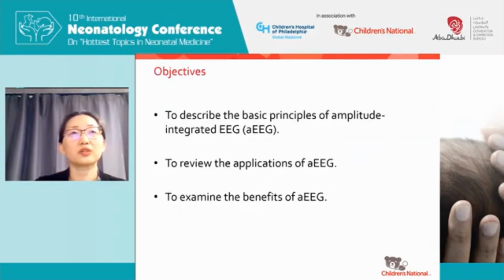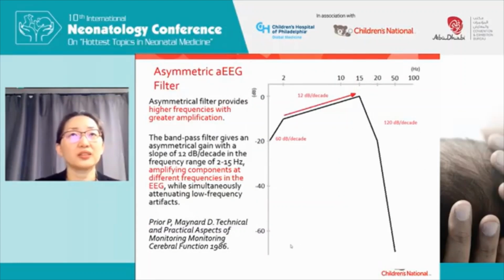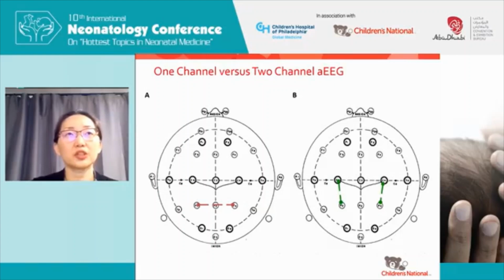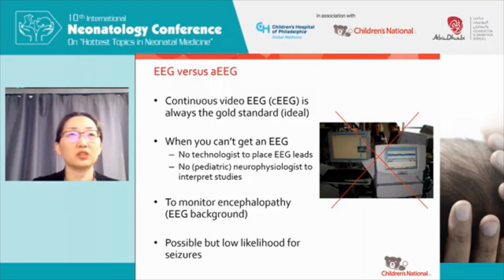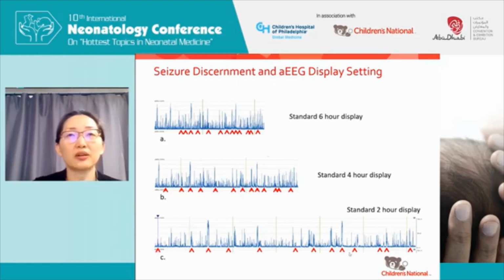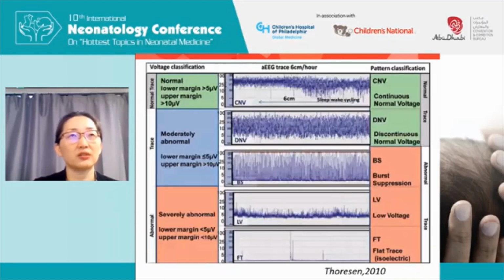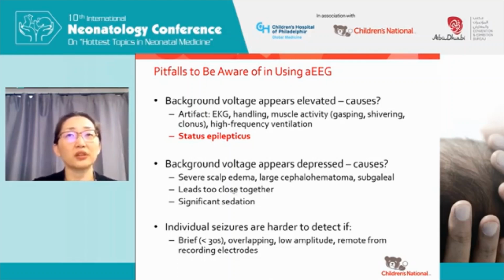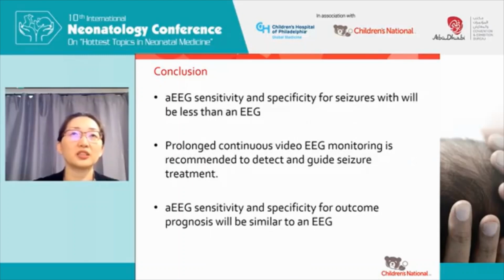Cerebral function monitoring-A EEG in neonates. Dr Taeun Chang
The 10th annual international conference, Hottest topics in Neonatology was organised online from 15th-17th October 2020. This is the largest neonatal conference in the region, organized annually by Dr Aiman Rahmani and Dr Junaid Khan. My personal thanks to Dr Junaid for his kind permission to share the recordings on this channel. In this video, Dr Taeun Chang, Director of the Neonatal Neurology & Neonatal Neurocritical Care Program;
Children's National Health System, Washington DC, USA gives an excellent overview on A-EEG monitoring in neonates. Please share